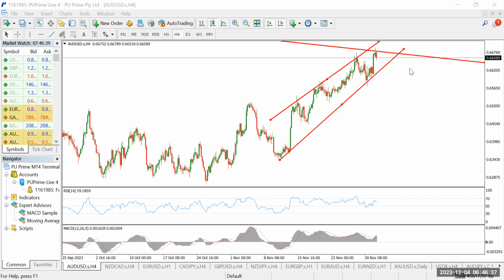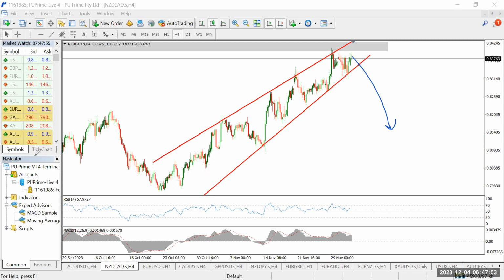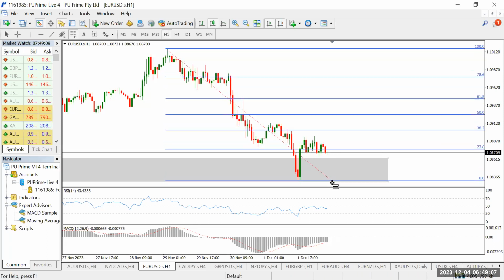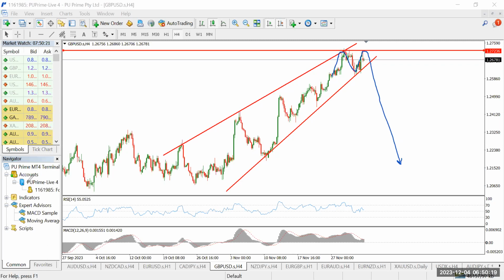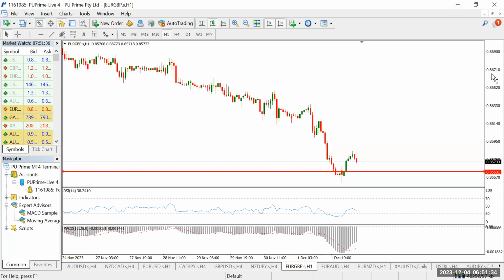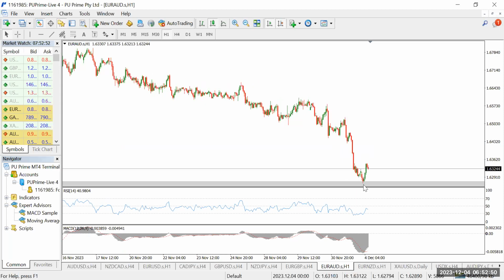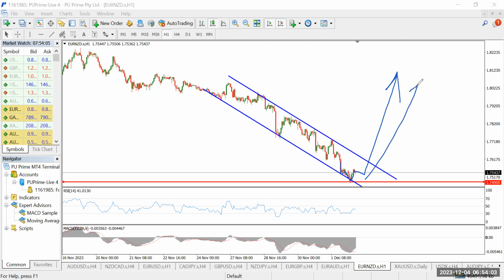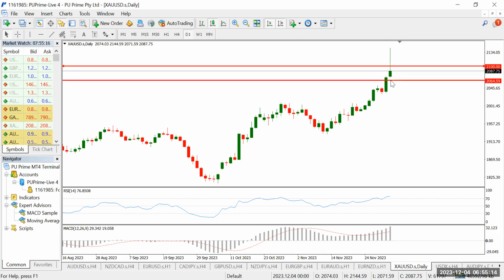FOREW WEEKLY FORECAST FOR BEGINNER TRADERS 4TH TO 8TH DEC, 2023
In this video, I will be sharing with you my view of the market for this week from a technical analysis perspective. The trade last week produced 389pips and I hope more pips will be produced this week.

If you want to learn how to trade forex then this video is for you.
The idea behind this video is to help the trader identify trends on these instruments and trade in line with the trend. Entry can be made using individual forex trading strategies and each trader is responsible for his/her trading decision. This is pure technical analysis and suitable for any type of trader including Nigeria forex trading and forex trading for beginners